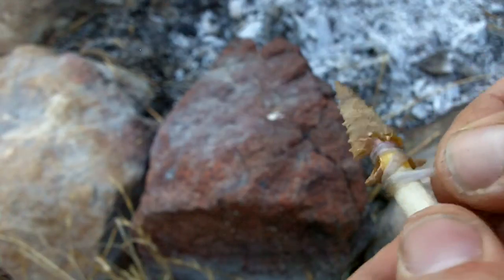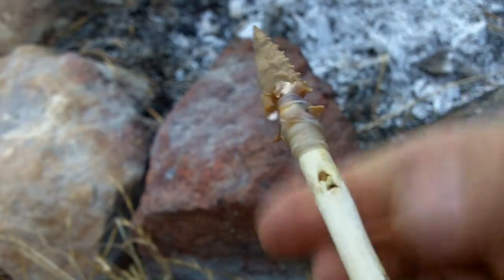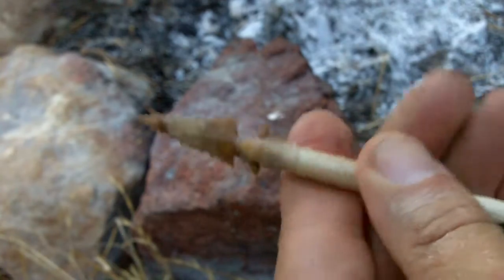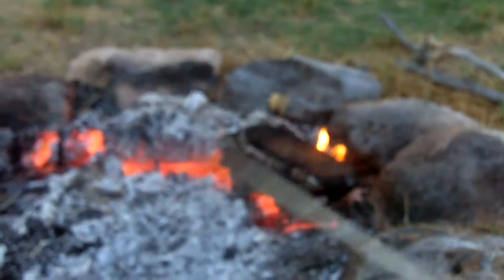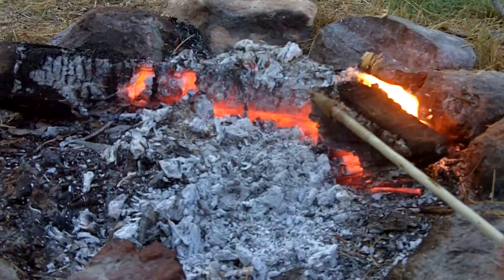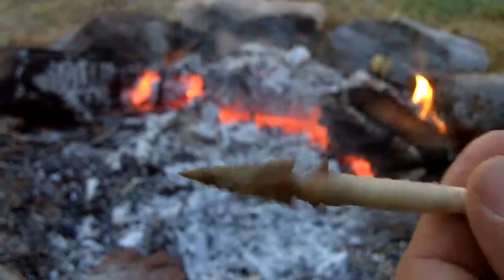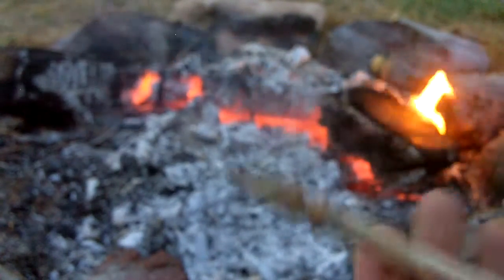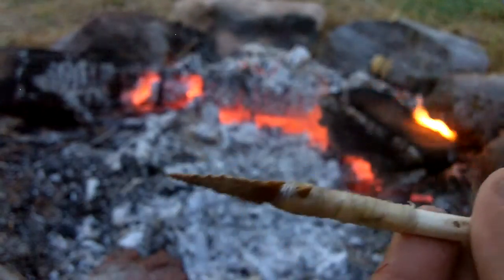081 - 7/8 Stone Tool Arrow - Mounting Flint Arrowhead